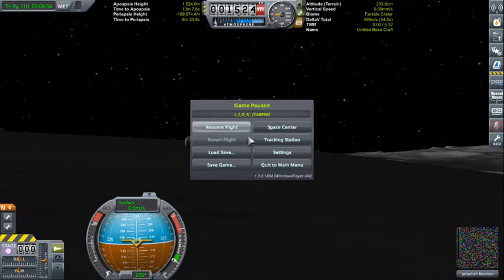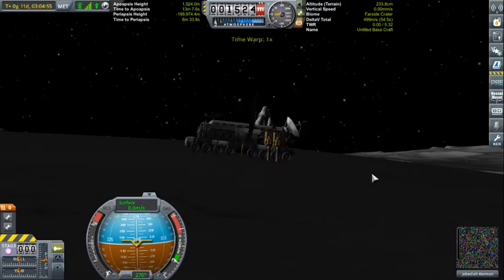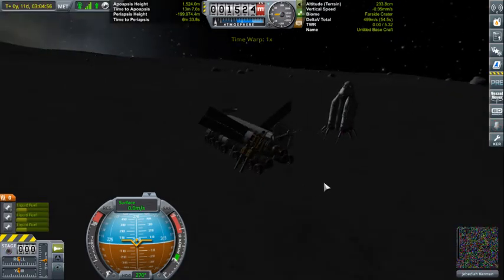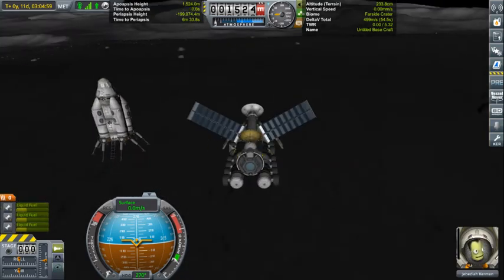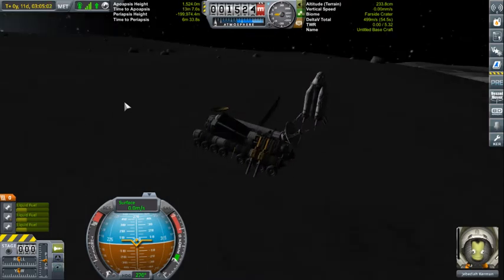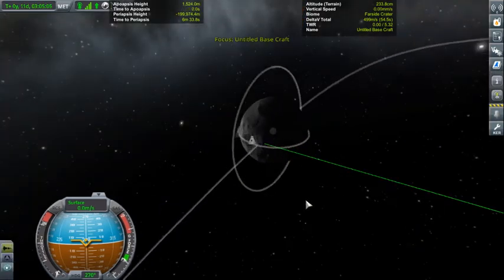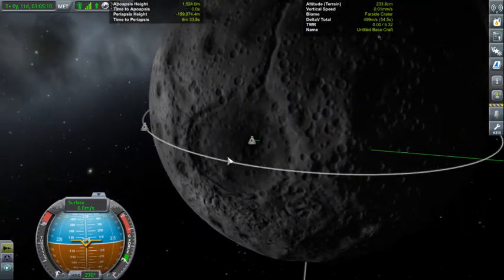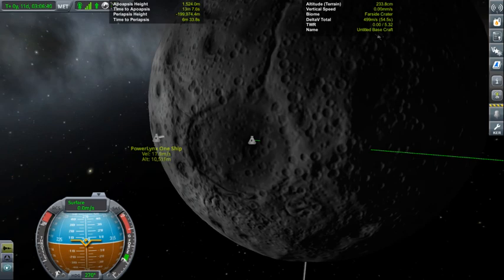KSP Glitch in Orbit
546 meters per second per instant... Riiiiight.
Nothing modded about the crafts but I am using Physics Range Extender for use with BDArmoury. Could it be anything else?? I really will miss fighter competitions...